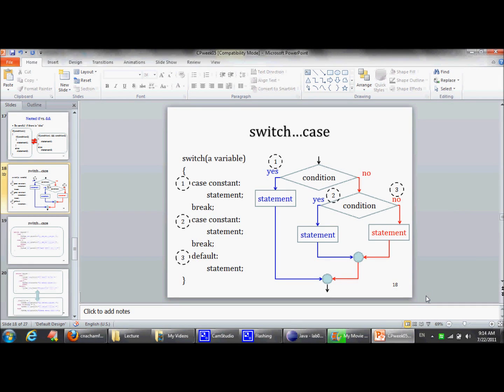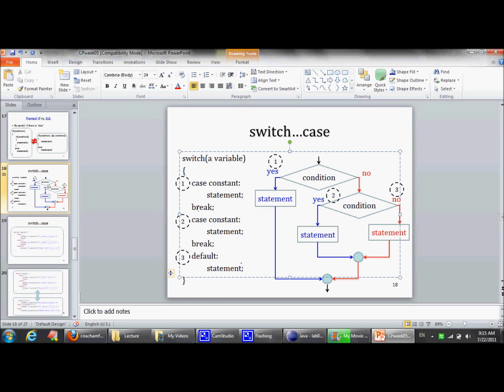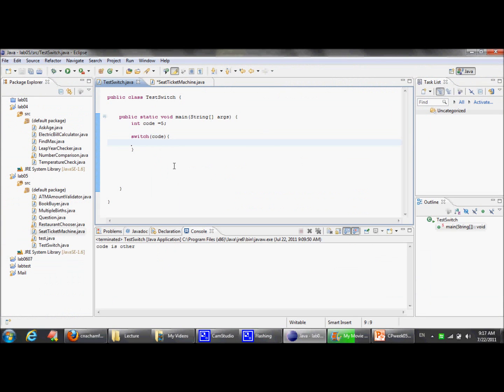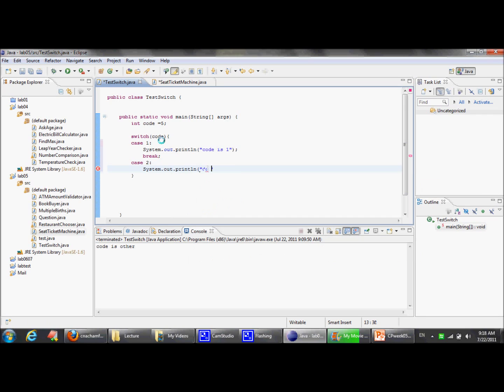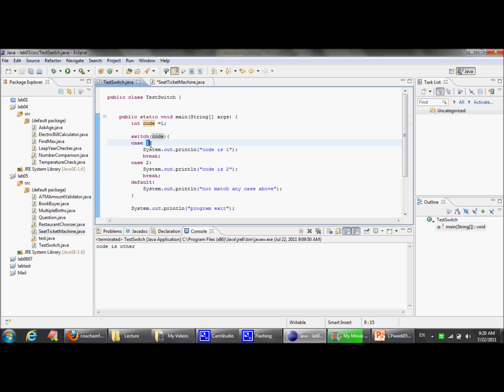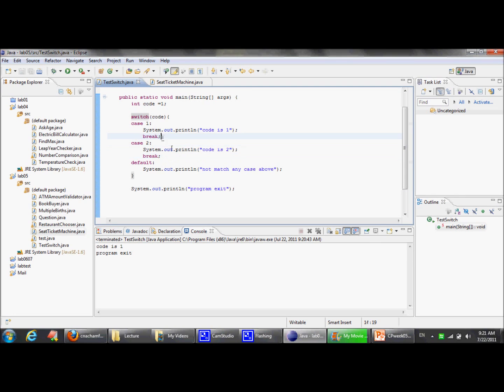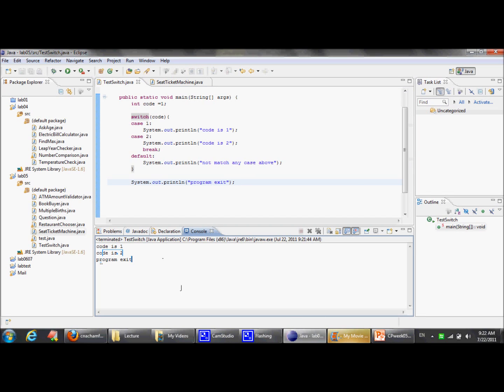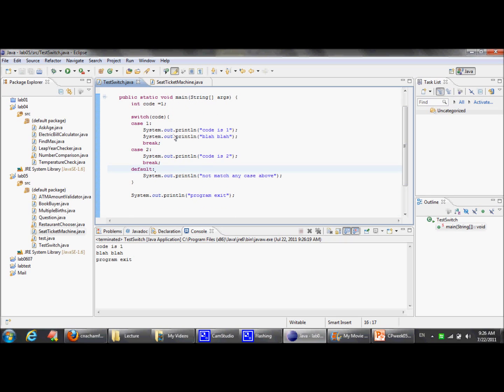MFU Computer Programming - 09 Switch-case Statement